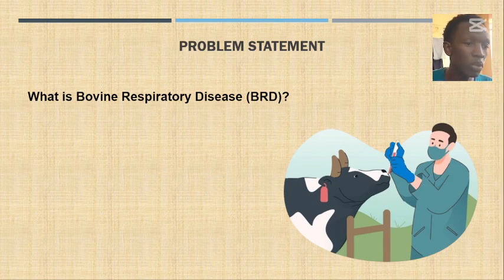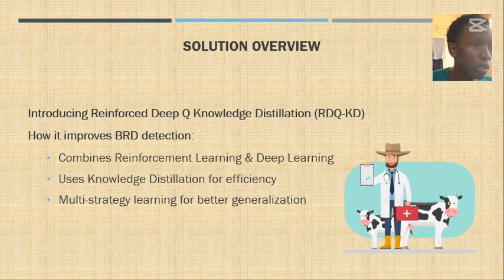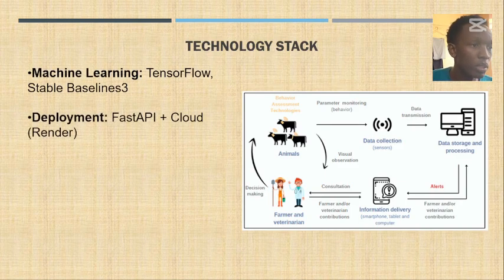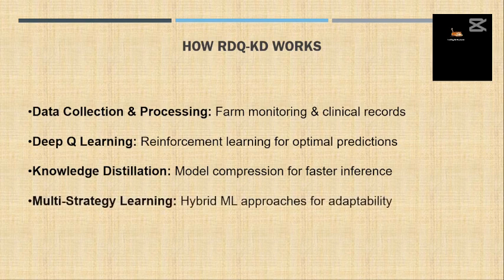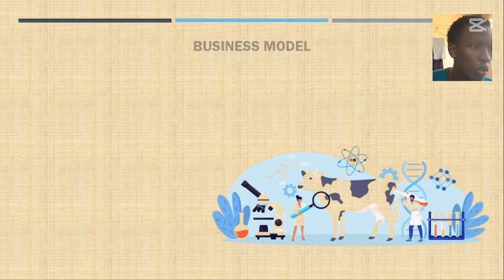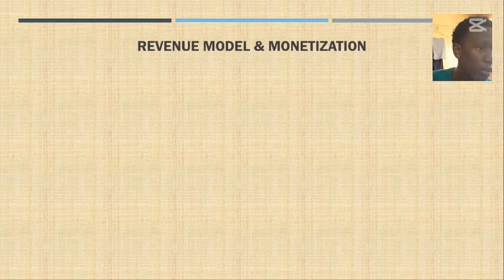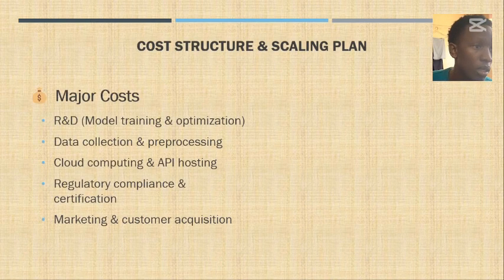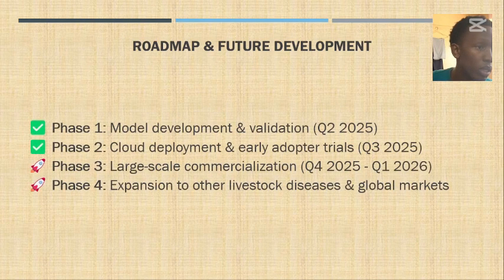Pitch for AI-Livestock Care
REINFORCED DEEP Q KNOWLEDGE DISTILLATION FOR BOVINE RESPIRATORY DISEASE DETECTION